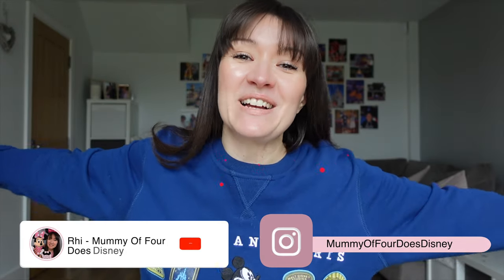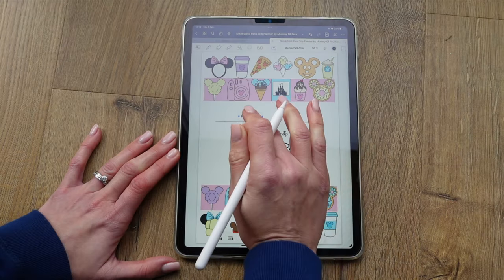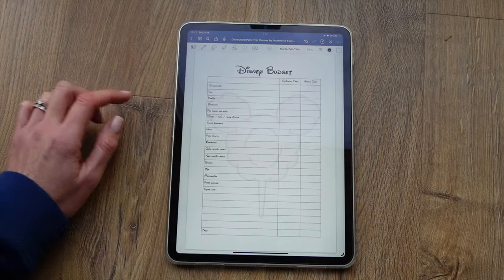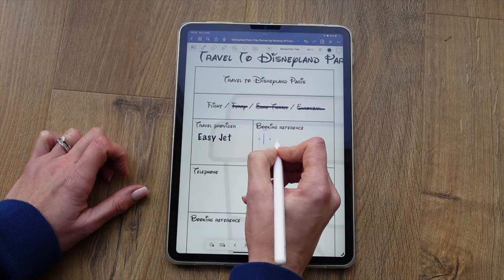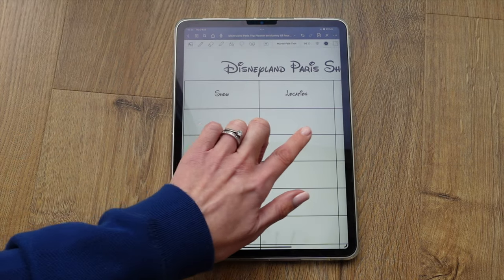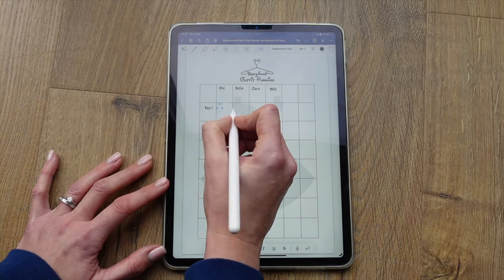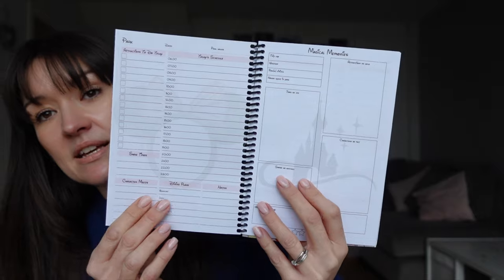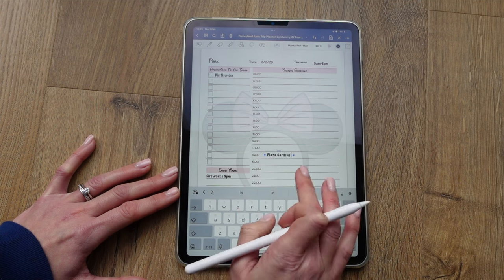📖 The Ultimate Disney Trip Planner 🏰 How To Plan For Disneyland Paris 🇫🇷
I am delighted to share my new Disney trip planner! It is the easiest way to systematically plan your Disney trip step by step, so that you can budget effectively, get excited and make the most of every moment of magic in the parks. In this video I am showing you every page of the first edition of my Disney planner which focusses on what you need to plan for a trip to Disneyland Paris. From booking, travel, accommodation, bucket lists, budgeting, outfits planning, packing lists, day by day planning and magical memory pages, this planner will ensure that you can maximise the magic of your trip.

(ad / own product)

*EDIT - since filming this video I have added the "Magical Parks Planner" to the shop which can be used to plan a trip to any of the Disney parks*

💳 Fee free card to use abroad (free to join plus £5 added to your card & £5 added to mine when you join)

😷 Please note that during these trips we complied with all of the covid and face covering guidelines in place at the time.

🔗 More links you might be looking for;